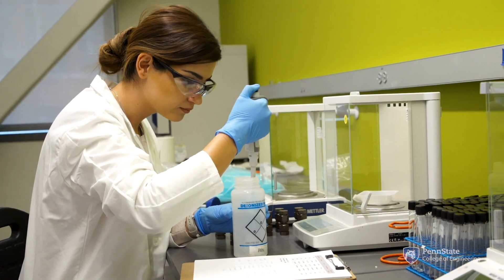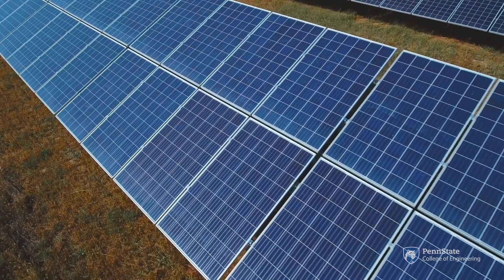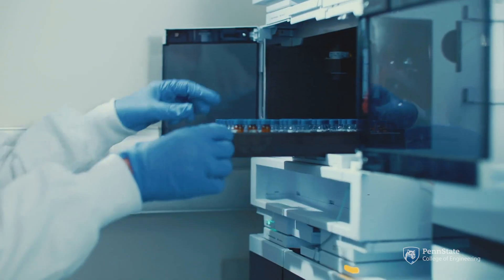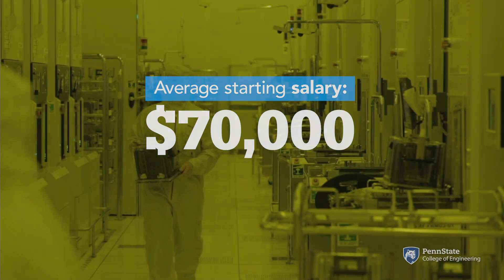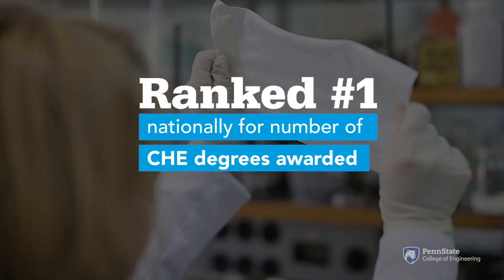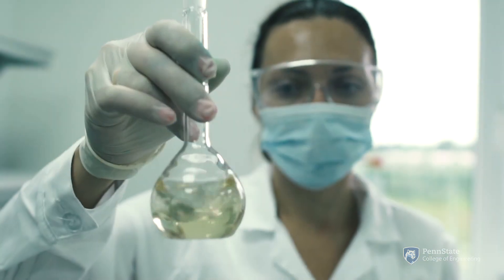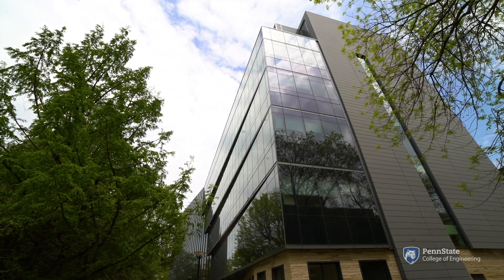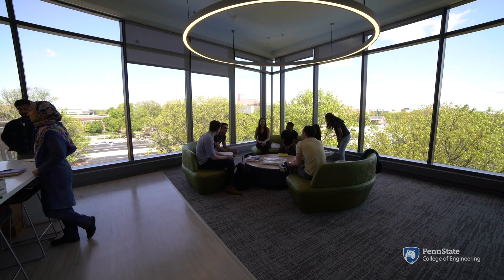What is Chemical Engineering? (Updated 2025 version available in description)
Learn all about chemical engineering, the undergraduate major experience, career pathways, and the latest advancements in the industry from students, faculty, and alumni of the Penn State College of Engineering.